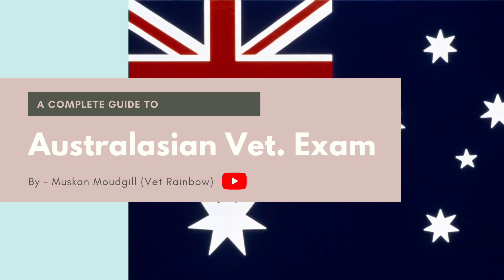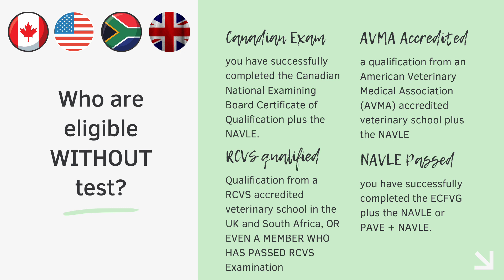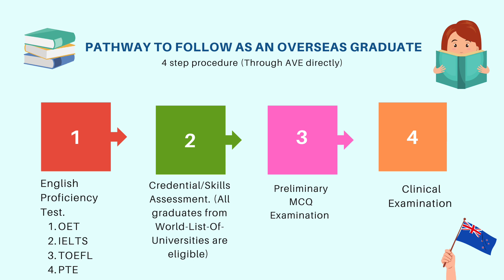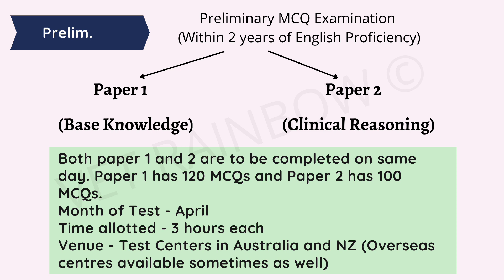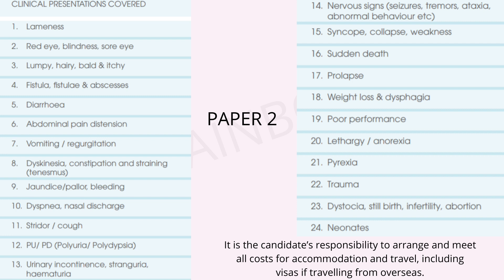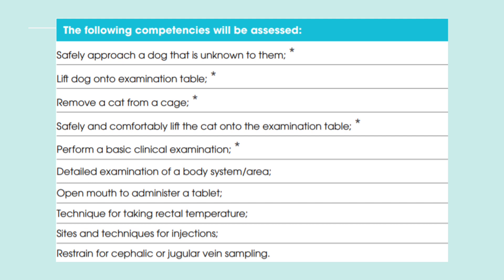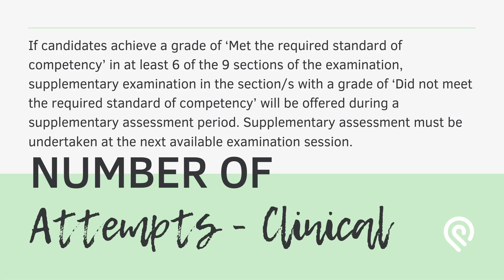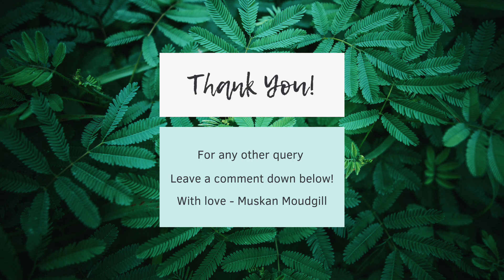Australasian Veterinary Examination / Foreign Veterinary Exam Eligibility, Fee / AVE , NVE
Australasian Veterinary Examination (AVE) is a licensing exam for overseas Veterinary graduates required to work as a Veterinary Doctor in Australasian region including - Australia, New Zealand and neighboring islands.

WE OFTEN IGNORE THE POSSIBILITY OF OTHER FOREIGN LICENCE EXAMS - provided the hype around NAVLE. In this video,  we focus on everything you need to know about AVE - eligibility, steps, exam pattern, fee details, study material.

Time Stamps -
00:00 - Introduction
00:40 - What is AVE ?
01:23 - Are foreign graduates eligible WITHOUT this test?
02:36 - Need for a separate testing board
03:11 - Overview of steps of AVE
04:00 - English Proficiency Test details
04:59 - Preliminary MCQ Exam
07:34 - study material
08:03 - Number of attempts - Prelim
08:34 - Practical Examination - Syllabus and skills required
10:40 - Number of attempts - Clinical
11:09 - Fee Details of EACH step

Important Files -
1. AVBC recognized Universities -

2. AVE Complete flowchart - at a glance

3. AVBC Official Information Booklet

4. Veterinary Science in Australia

Hope you were able to learn something new through this.
- Muskan Moudgill